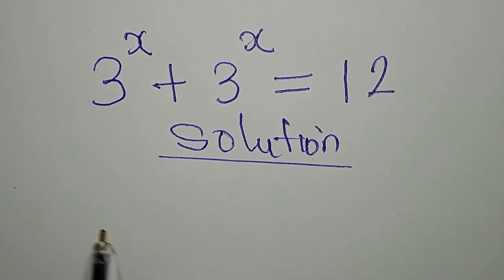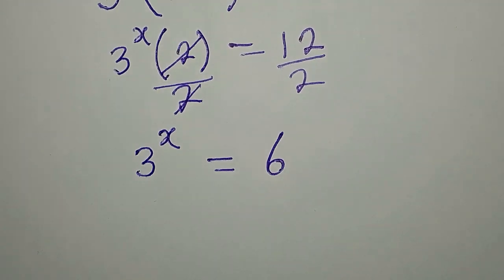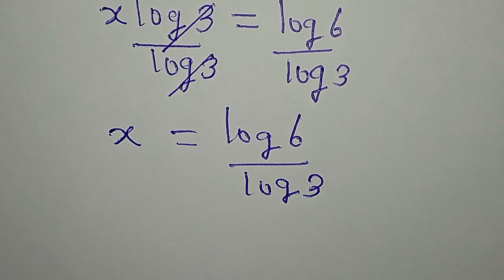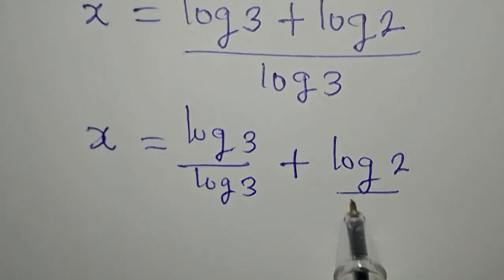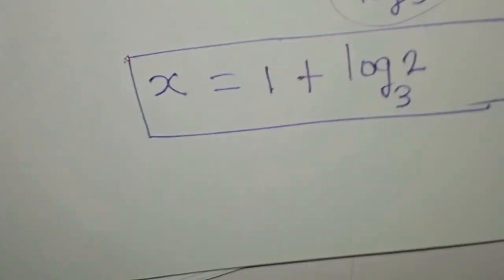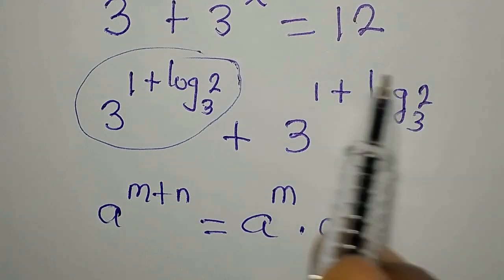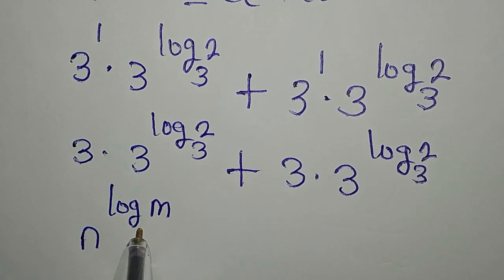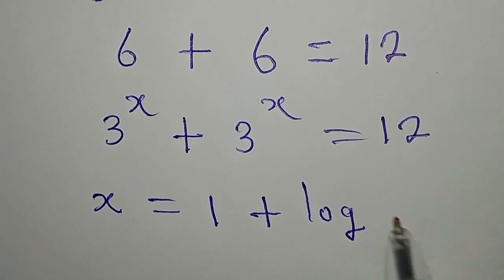Indian | Olympiad Mathematics | Fully solved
This is beautifully solved for you guys